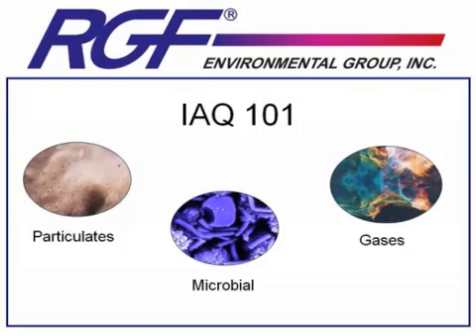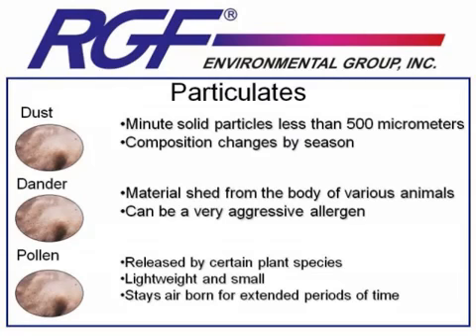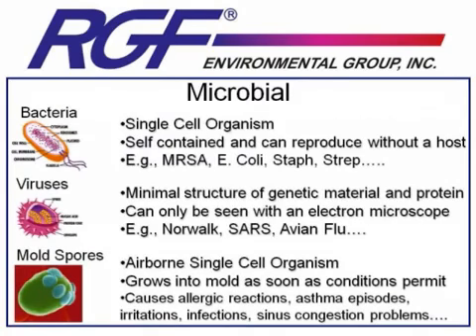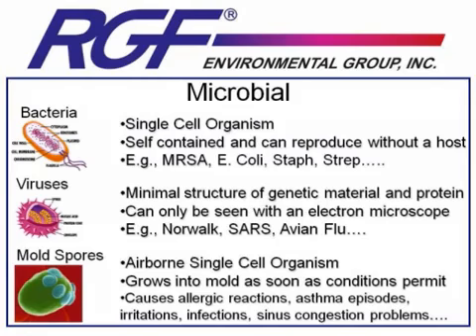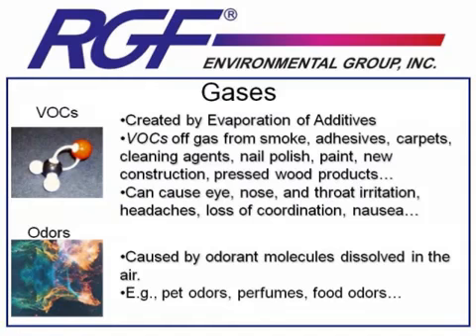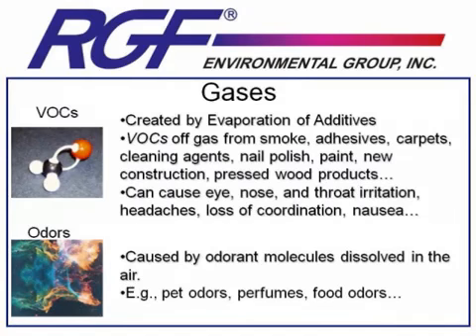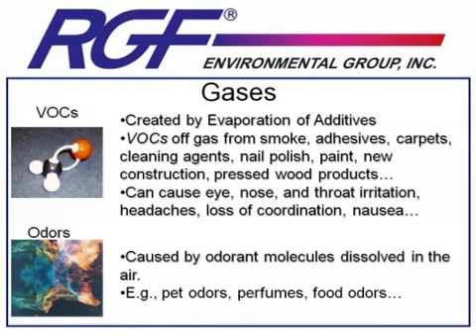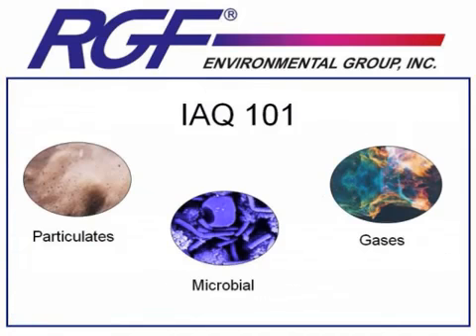RGF Indoor Air Quality Training Part 1 of 6)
RGF's IAQ Training presentation. Part 1 focuses on correctly identifying and categorizing air pollutants.